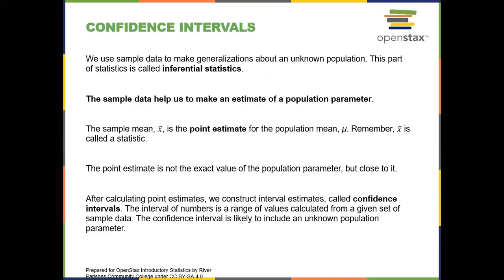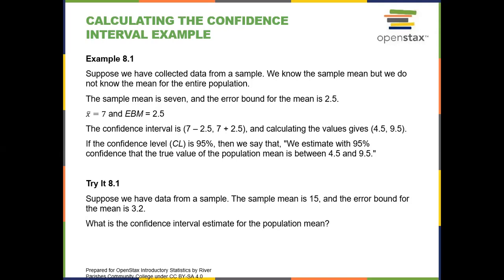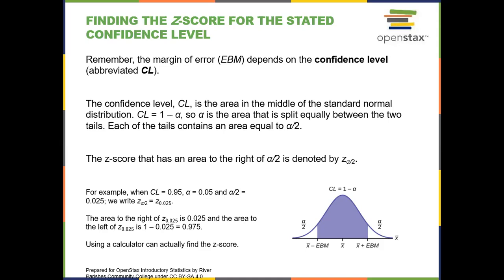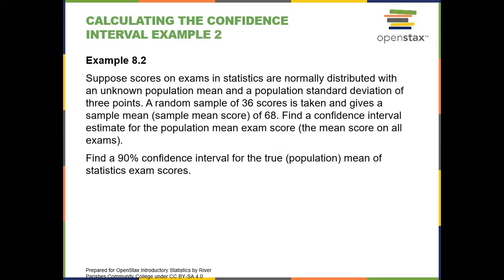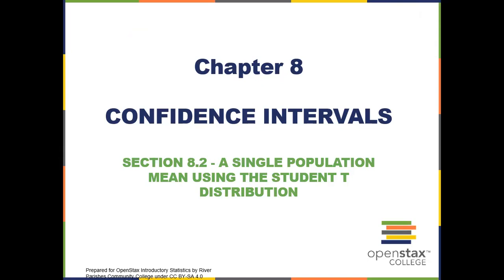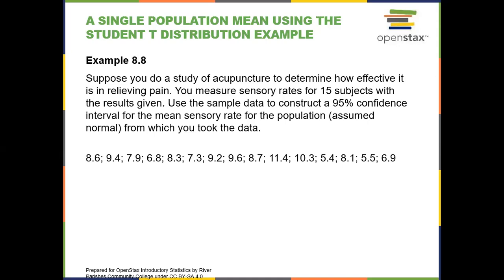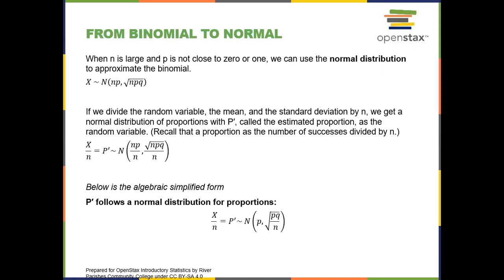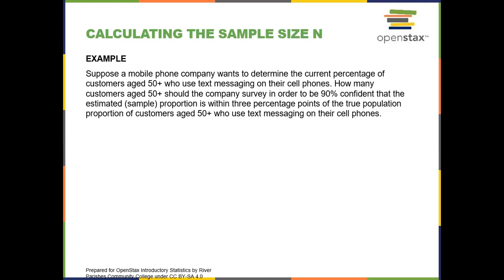Lecture on confidence interval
Here I have lectured on confidence interval